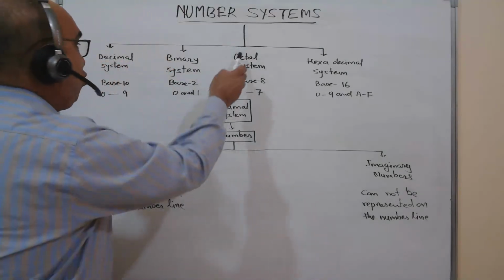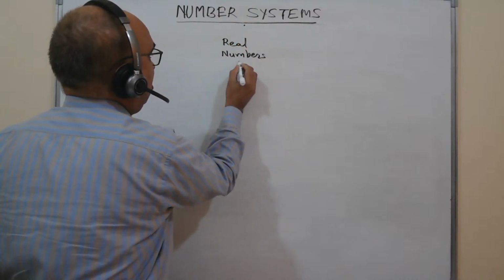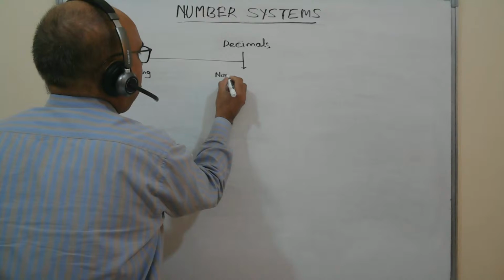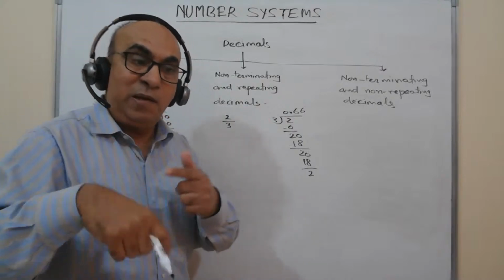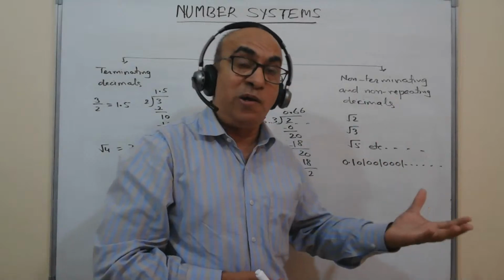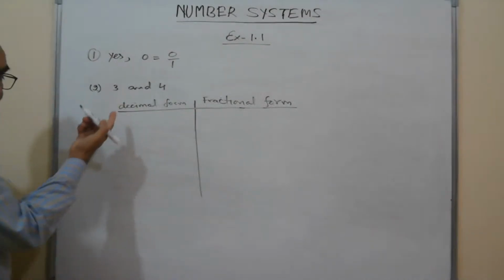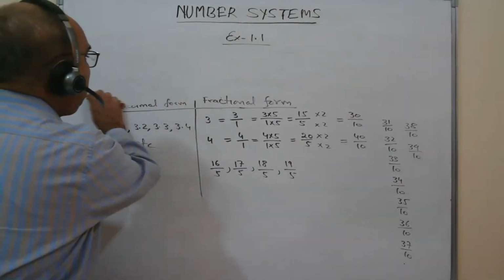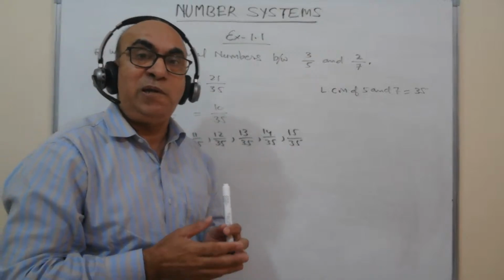CLASS 9 NUMBER SYSTEMS CBSE BOARD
REAL NUMBERS, RATIONAL AND IRRATIONAL NUMBERS AND THEIR REPRESENTATION ON THE NUMBER LINE